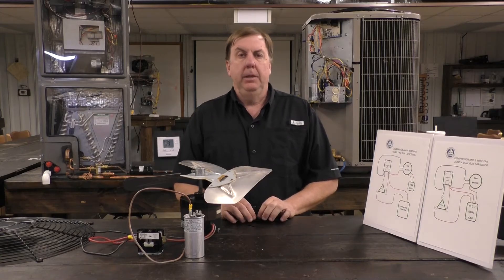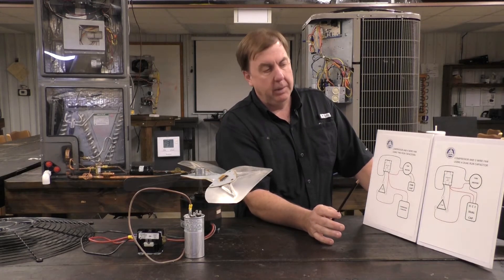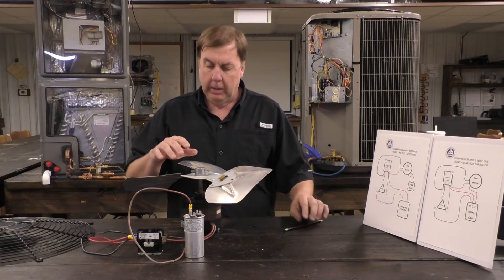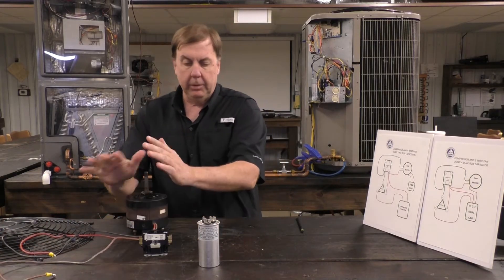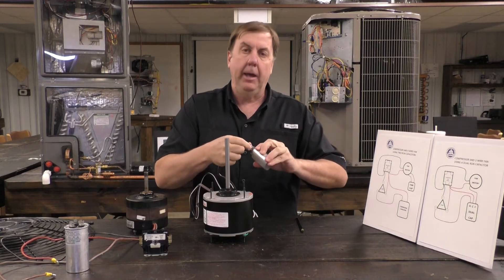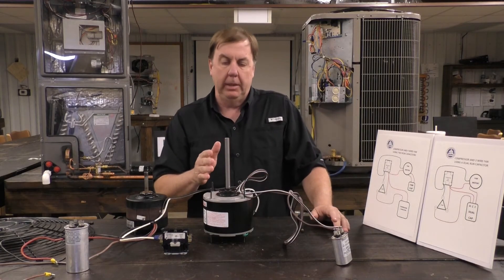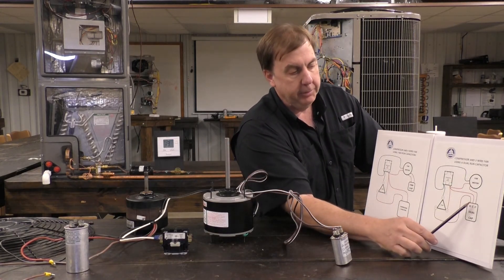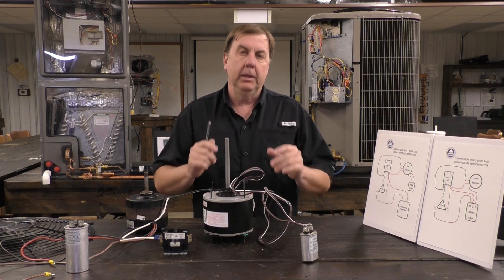Condenser Fan Motor | Training Center of Air Conditioning and Heating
In this video, Chris Walters talks about condenser fan motors.